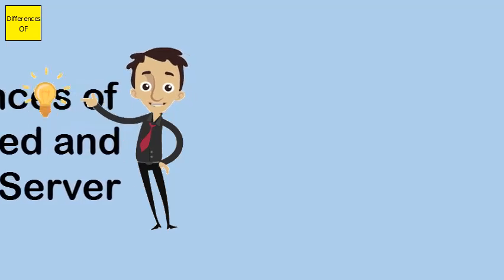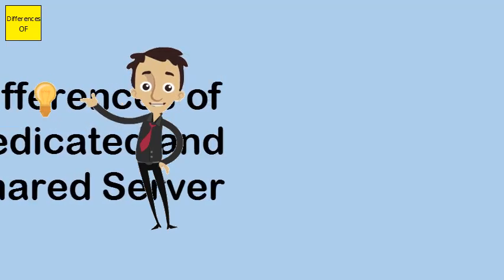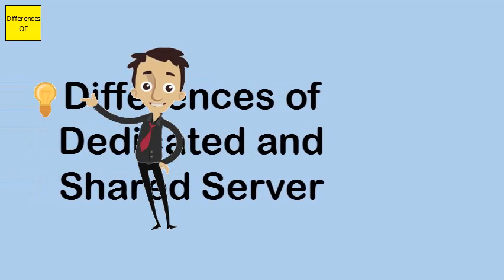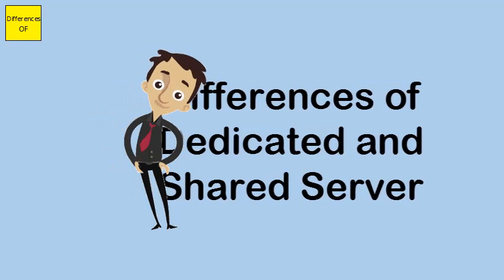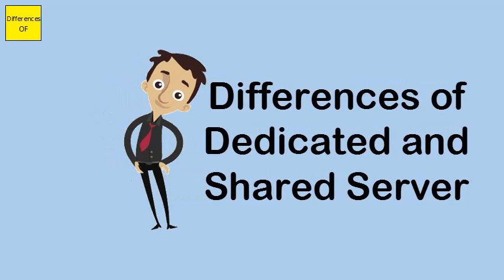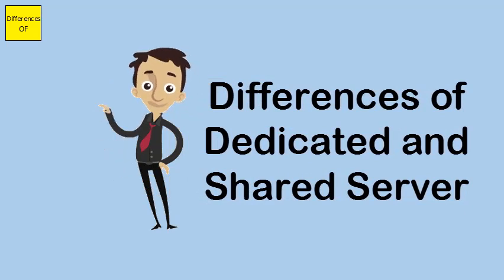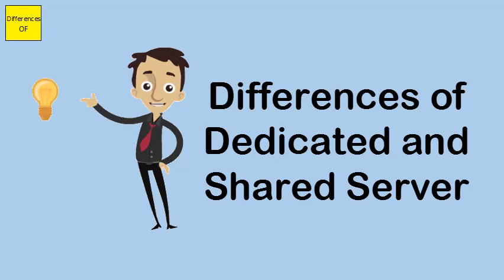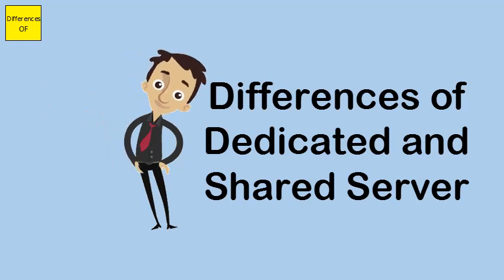Differences of Dedicated and Shared Server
The most notable difference between Cloud VPS (Virtual Private Servers) and managed and dedicated Cloud Servers are that with VPS hosting, you are sharing the physical resources (CPU, RAM, etc.), while enjoying the freedom of a private server.A dedicated server is a single computer in a network reserved for serving the needs of the network. For example, some networks require that one computer be set aside to manage communications between all the other computers. ... In the Web hosting business, a dedicated server is typically a rented service.The biggest difference between colocation and web hosting is control. ... While some types of web hosting, such as dedicated and managed hosting, offer a high level of administrative control over servers, you never own the equipment being used. With colocation you do. Think of colocation as renting office space.At HostGator, you can pick up a dedicated hosting plan for as little as $119 per month. The prices will rise depending on the level of storage and memory you require. You'll also find pricing differences between managed and semi-managed dedicated servers.A non-dedicated server means your server is “hosted” in a shared environment with other, separate organizations. A dedicated server is your organization's own server and only contains your data. ... Private Data – a moderate level of risk should information be disclosed.Cloud servers can be configured to provide levels of performance, security and control similar to those of a dedicated server. But instead of being hosted on physical hardware that's solely used by you, they reside in a shared “virtualized” environment that's managed by your cloud hosting provider.